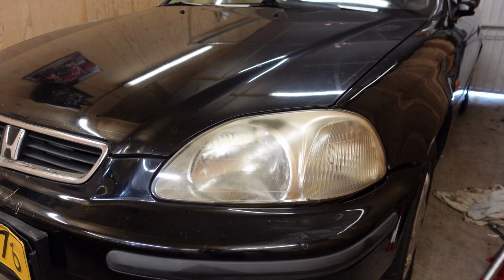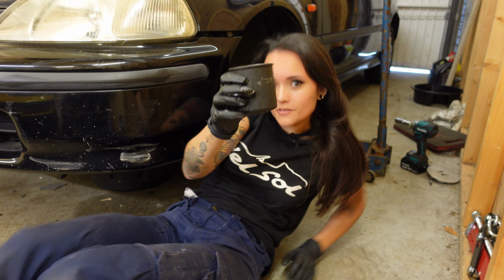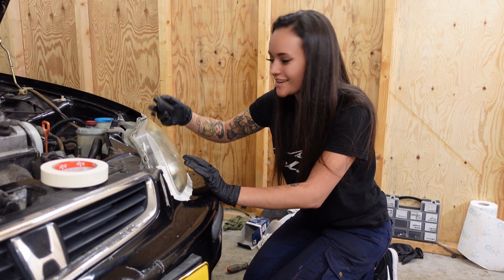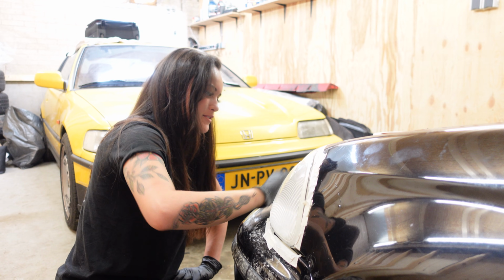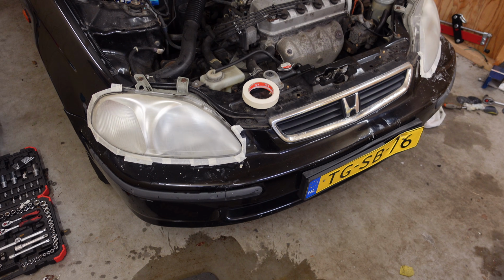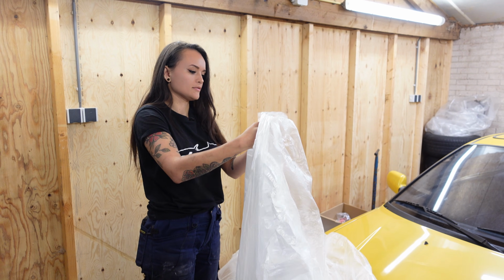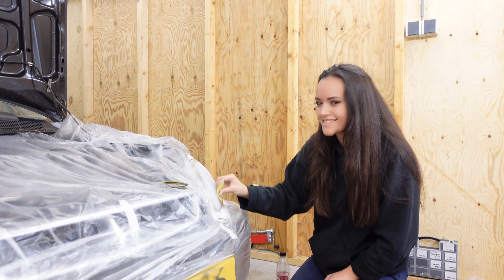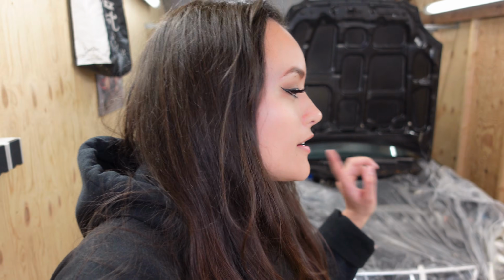CLEAR COAT FAIL?! Fixing my Civic’s foggy headlights (DIY)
In this video, I’m restoring the foggy headlights on my 1998 Honda Civic D14, giving them a fresh, clear look again! But before diving into the headlight restoration, there are a few other jobs that needed attention. Recently, I replaced the timing belt, but I forgot to order new drive belts at the time — and as it turned out, they were really worn out. So, I start this video by replacing the alternator and power steering belts, followed by a quick oil change to keep the engine running smoothly.

Once that’s done, it’s time to tackle the faded headlights. I go through the full DIY sanding and clear coat process to restore them, showing step-by-step how to bring old plastic headlights back to life. Before applying the clear coat, I also replace the spark plugs and air filter to make sure the Civic stays in good shape — and to avoid touching anything while the clear coat dries.

Unfortunately, things didn’t go perfectly the first time — the clear coat spray can exploded, leaving one of the headlights looking terrible. But I didn’t give up! A week later, I return to the garage to redo the clear coat properly.

If you enjoy budget car projects, Honda Civic restorations, or DIY detailing, make sure to watch until the end and subscribe for more videos on my Honda Civic D14 track build project!